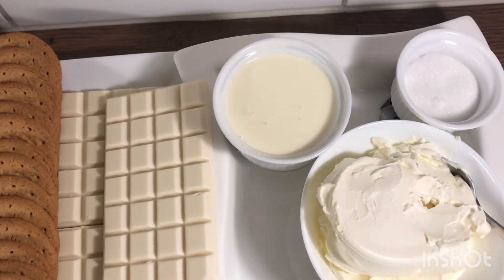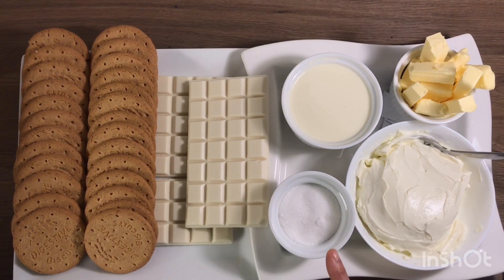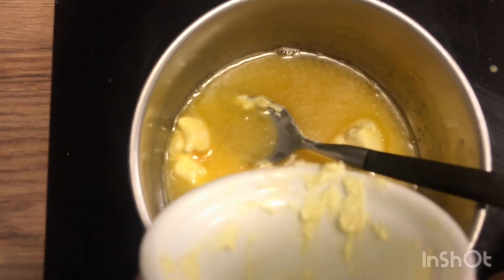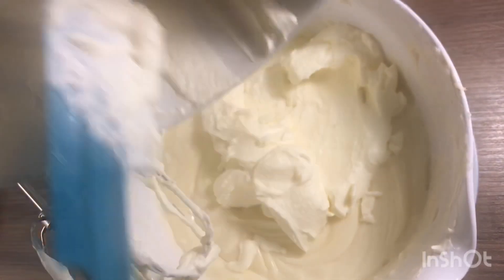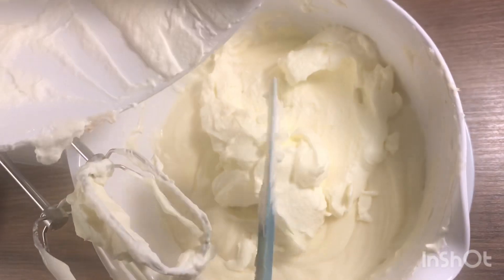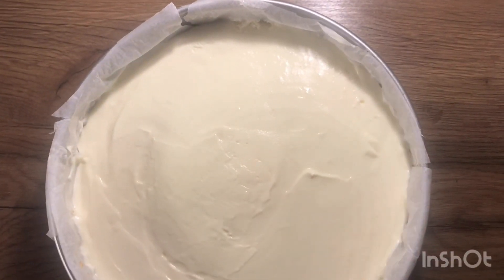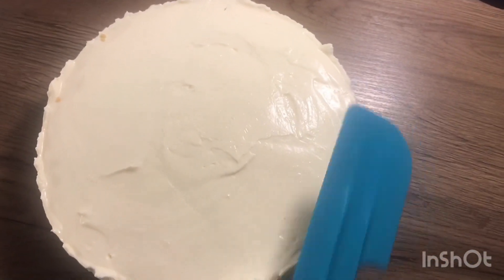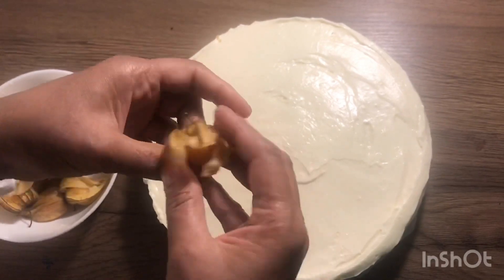How to make no bake cheese cake/ওভেন ছারাও কেক বানাতে চান👨🏼‍🍳👨🏼‍🍳👨🏼‍🍳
You need
Digestive biscuit 15st
Philadelphia 600gm
Whip cream 2dl
Sugar 1dl
White chocolate 300 great
Any kinds of fruits